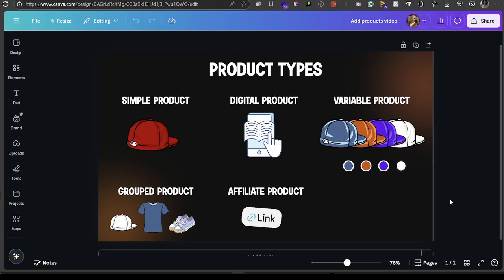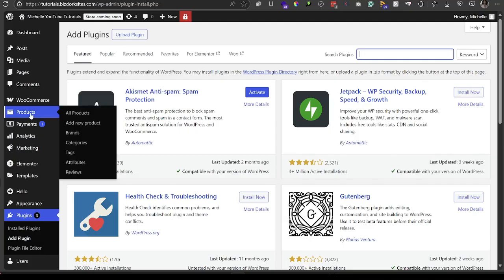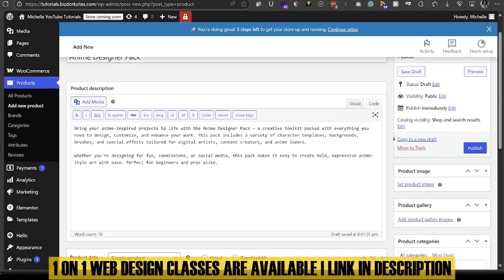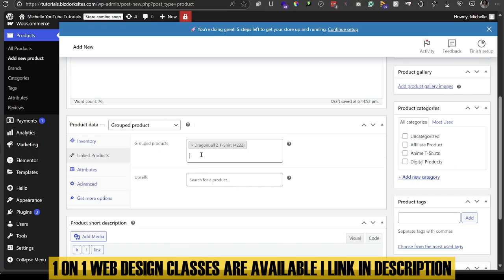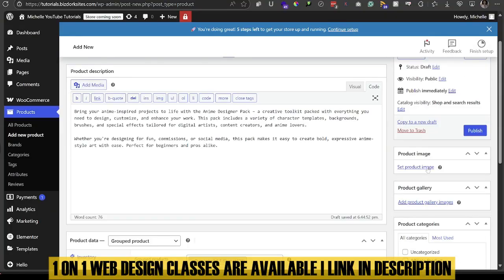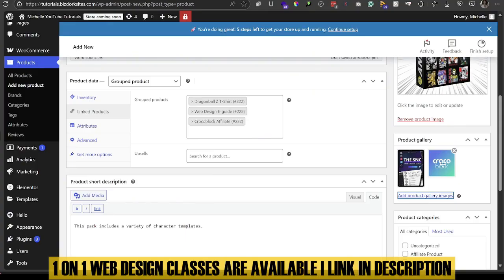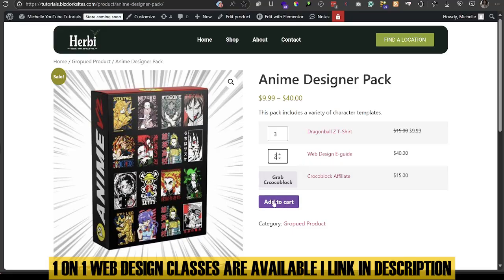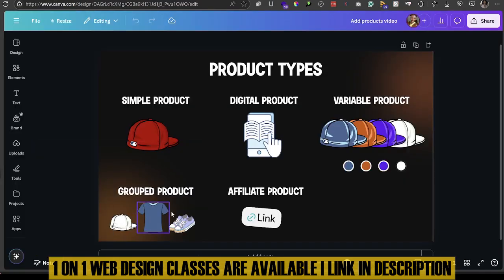How to Create a Grouped Product In WordPress using WooCommerce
In today’s video, we’re diving into creating a grouped product inside of WordPress using WooCommerce. Grouped products are essential for businesses who has multiple products that can be sold together with multiple quantity options. In this video I'll show and explain it step by step.